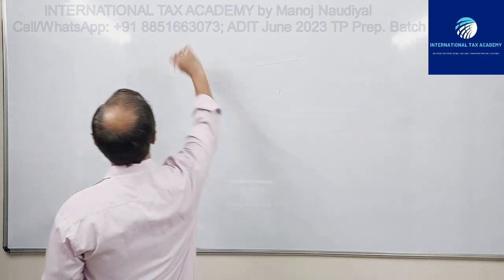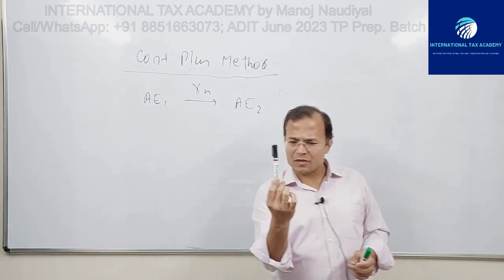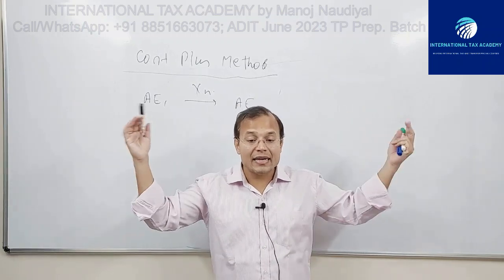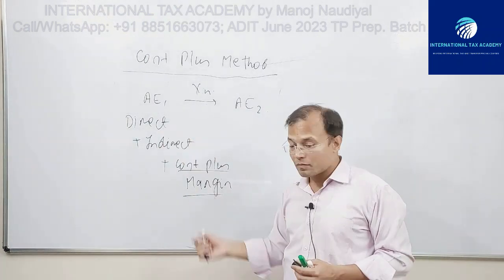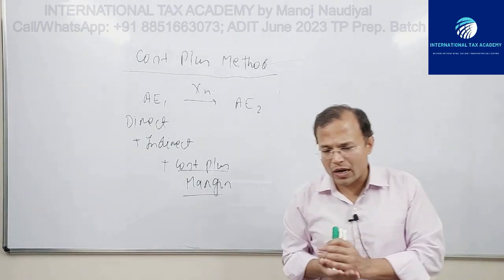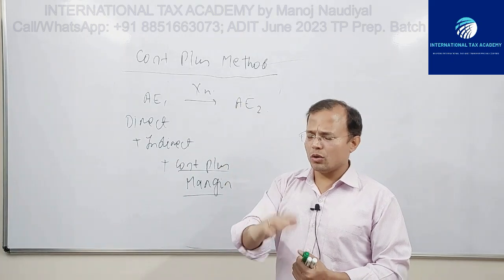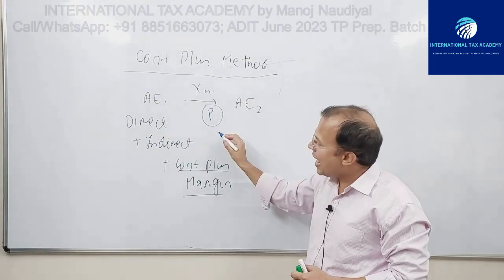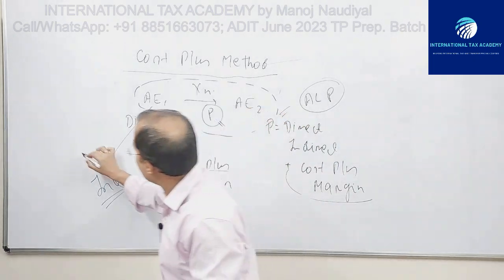International Tax Academy-TP Methods- Cost Plus Method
INTERNATIONAL TAX ACADEMY’S  ADIT June 2023 Exam Prep. Batch (TP Module)

This is a short video clip taken from the live online ADIT June 2023 TP Prep batch. It explains one of the most commonly used Transfer Pricing Methods - The Cost Plus Method.

The academy is currently offering ADIT Exam Preparation Courses for the preparation of the ADIT June 2023 and further examination sittings. Two modules are offered :
1. Principles of International Taxation
2. Transfer Pricing